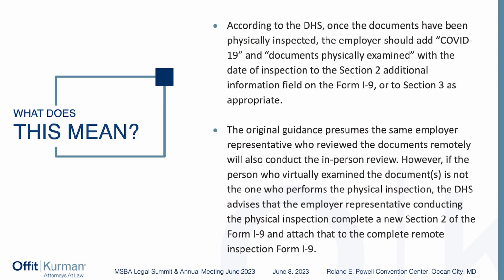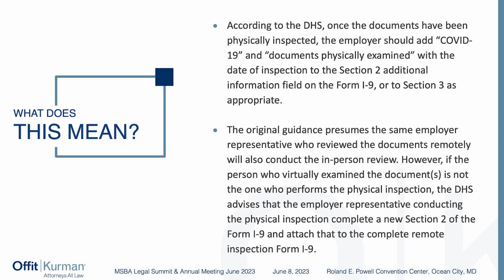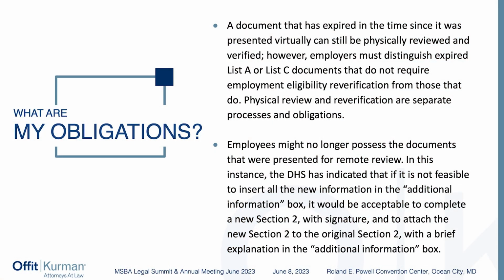I-9 Update with Sarah Sawyer & Mo Syed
Offit Kurman Attorneys discuss the latest news regarding Form I-9, and employment eligibility verification.